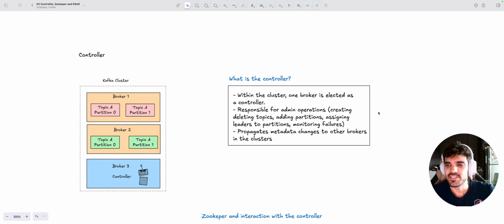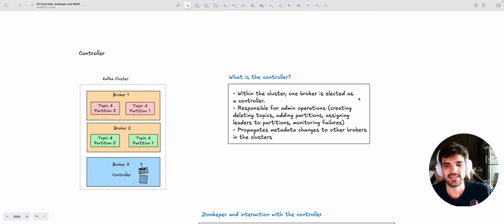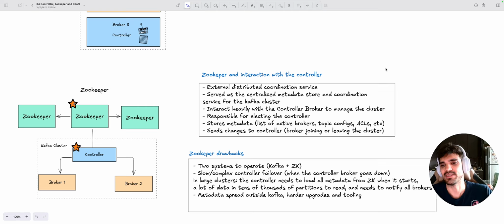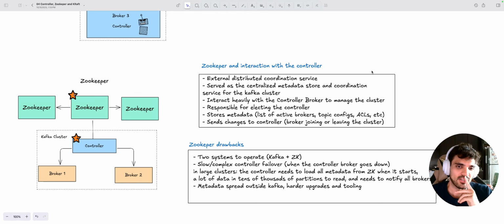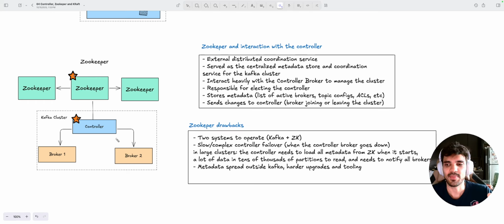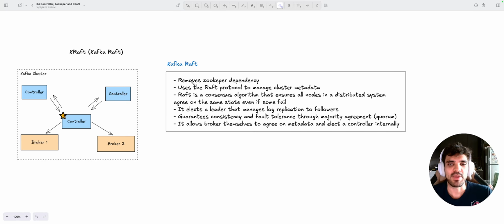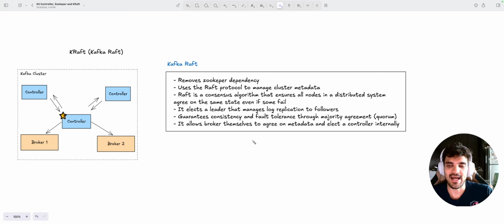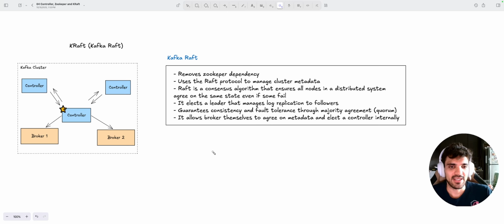Module 02: Kafka Architecture - Lesson 03 - Controller, Zookeeper and KRaft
Let's understand the controller's role, why Zookeeper used to be essential, and how KRaft mode is changing the game.